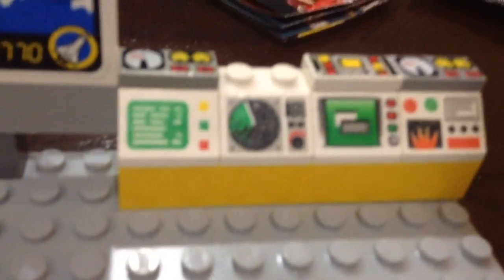Lego Space Ship Moc And He Is Back RADIATION 3